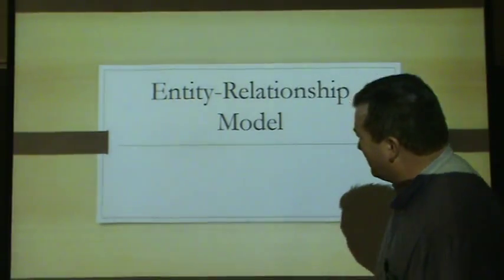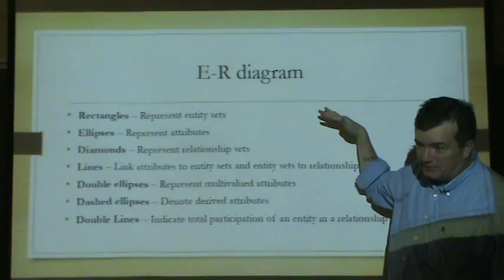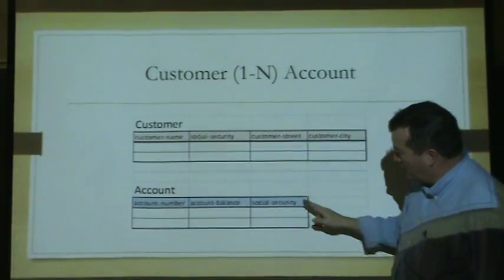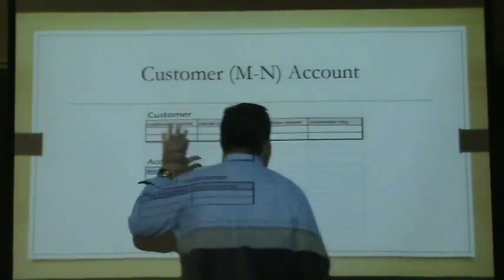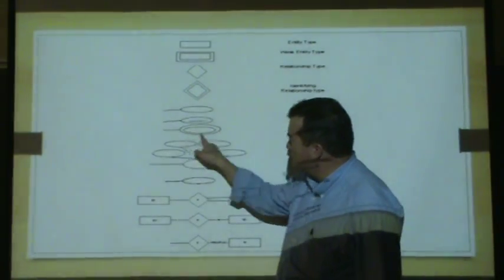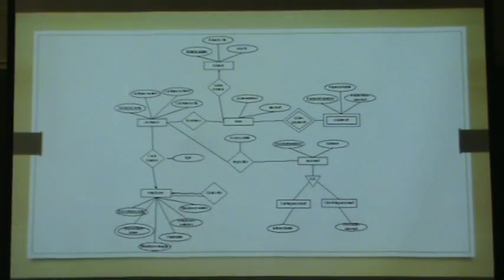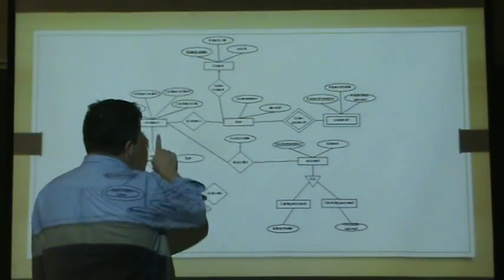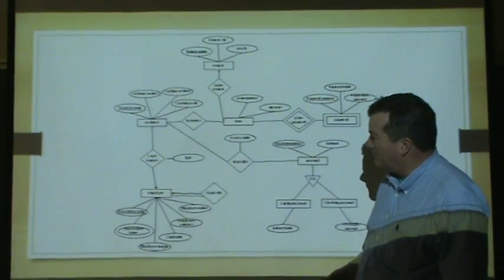Entity Relationship model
Databases - ER model